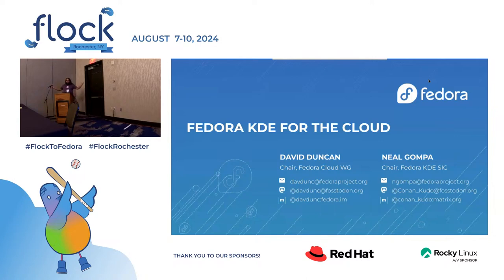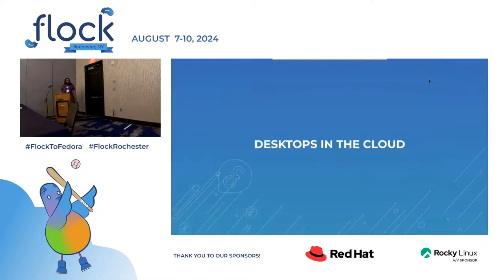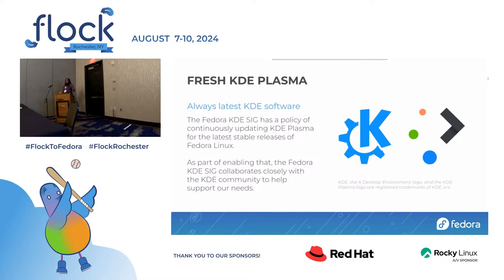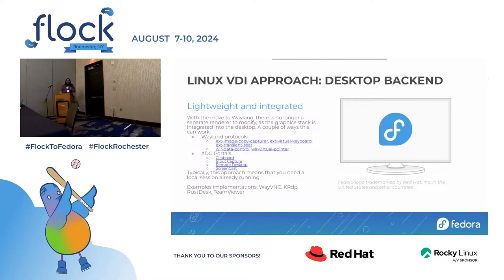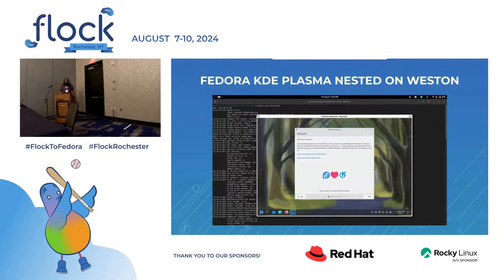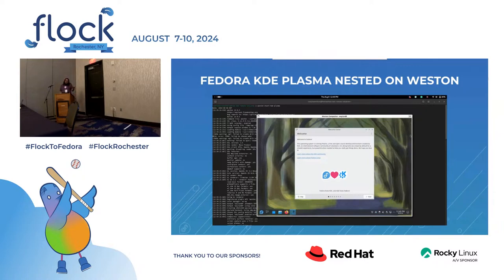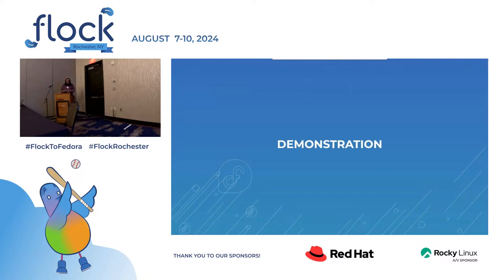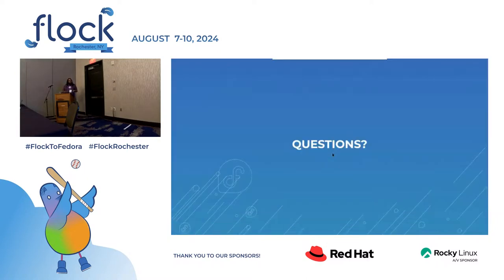Flock 2024 Fedora KDE Workstation Cloud Image for Fedora Cloud Edition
The Fedora KDE Workstation Cloud Image is designed to provide users with a seamless and optimized experience of the Fedora KDE desktop environment in a cloud-based setting. This presentation will outline the development process, key features, and potential use cases for this specialized image.

* Introduction to Fedora Cloud Edition: We will provide an overview of the Fedora Cloud Edition and its significance in the cloud computing landscape. We will discuss the objectives and target audience of the Fedora KDE Workstation Cloud Image.

* Design and Development: We will delve into the technical aspects of designing and developing the Fedora KDE Workstation Cloud Image. This will include discussions on the selection and integration of KDE Workstation, optimizing the image for cloud performance, and ensuring compatibility with popular cloud platforms.

* Feature Highlights: We will highlight the distinctive features and advantages of the Fedora KDE Workstation Cloud Image for handling complex projects for visualization, animation . This will include a showcase of accessing the KDE Plasma desktop environment using RDP, using pre-installed KDE applications, desktop customization options, and seamless integration with cloud-based workflows.

Deployment and Use Cases: We will explore the various deployment options available for the Fedora KDE Workstation Cloud Image, including different cloud providers and virtualization platforms. Additionally, we will discuss potential use cases for this image, such as software development environments, VDI solutions, and remote collaboration scenarios.

* Community Involvement and Future Roadmap: We will emphasize the importance of additional community involvement in the development and improvement of the Fedora KDE Workstation Cloud Image and other images of similar types. We will also discuss the future roadmap, including planned enhancements, user feedback integration, and potential collaborations with other Fedora Editions.

This talk was originally presented at Flock 2024 in Rochester, NY by Neal Gompa, and David Duncan.